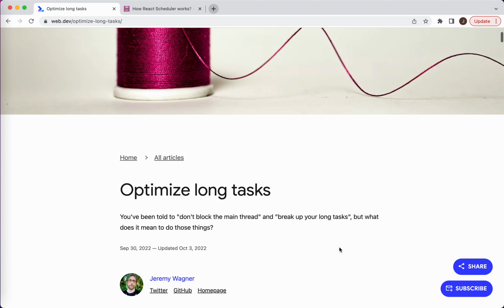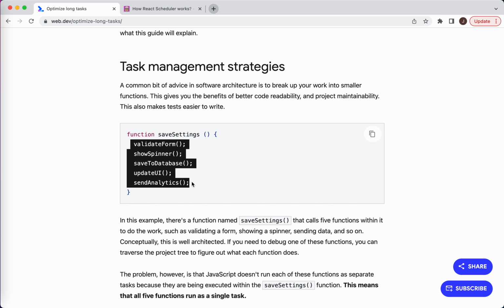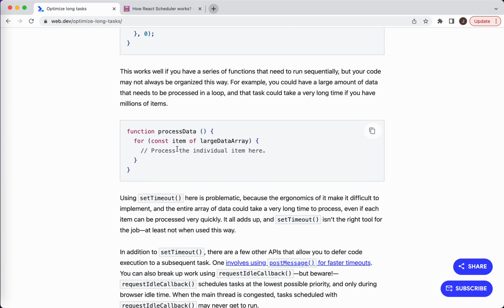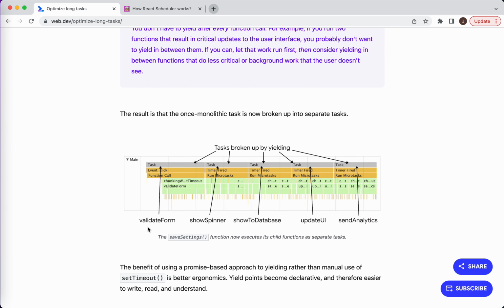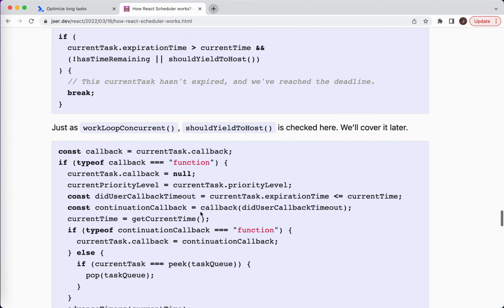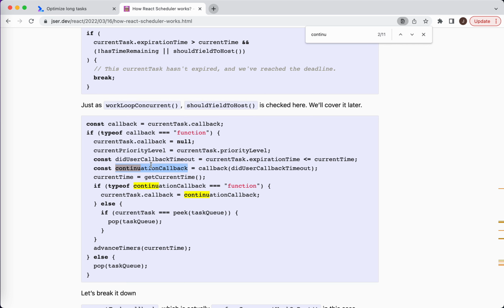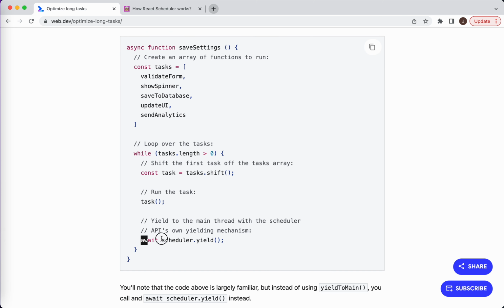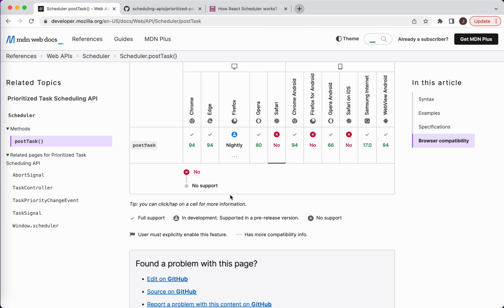Reading Web.dev - Optimize Long Tasks | JSer - learning JavaScript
In this video we are to read this article Optimizing long tasks is very interesting topic which I'm surprised that the ne w API proposal is very much alike React's internal implementation. I've put up a blog explaining how React scheduler works.